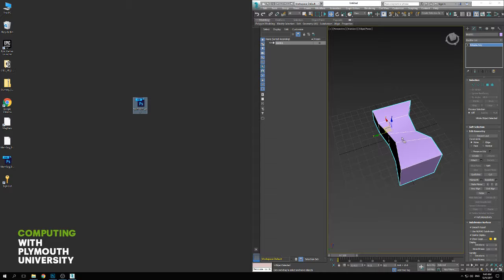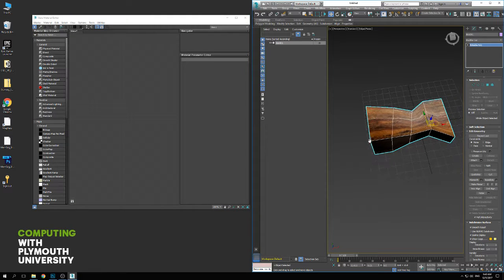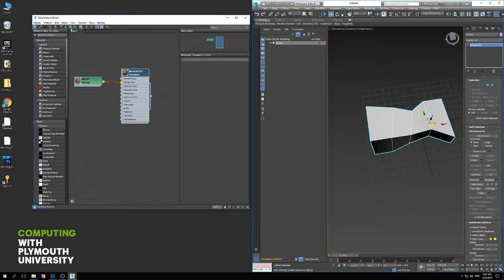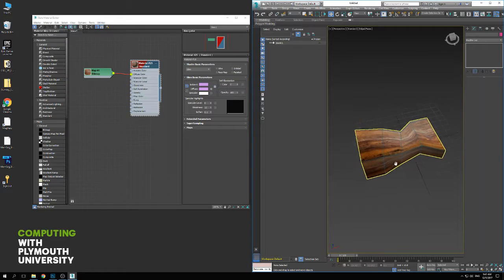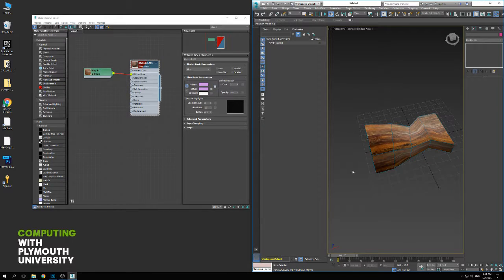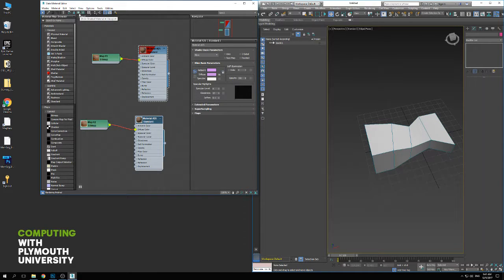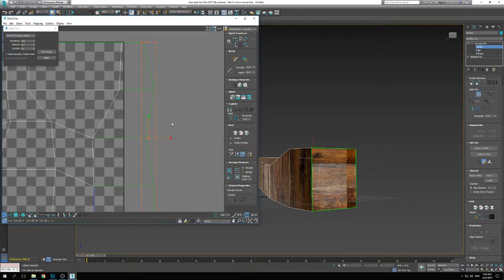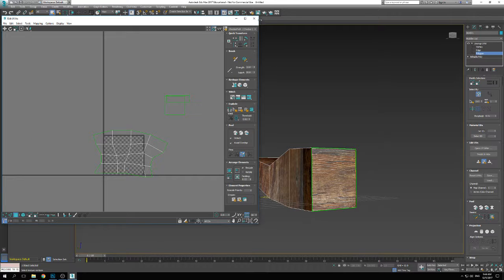Textures and UVWs 01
Quick description of why textures may not appear on objects in 3dsmax and how to deal with seam splits generated from cylindrical mapping